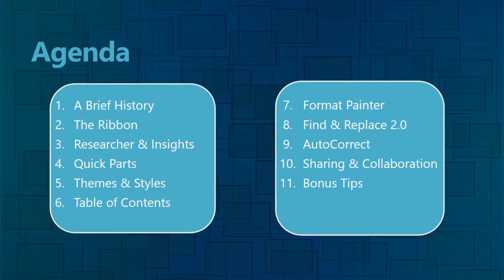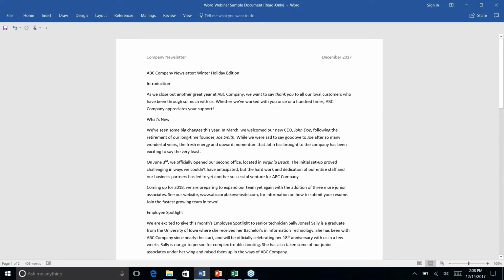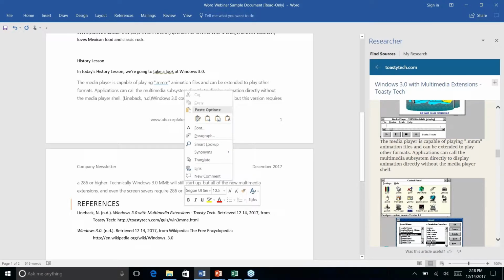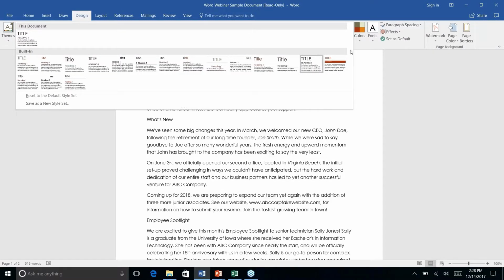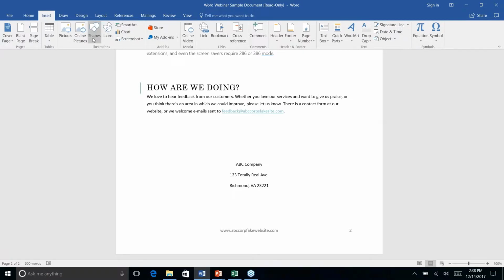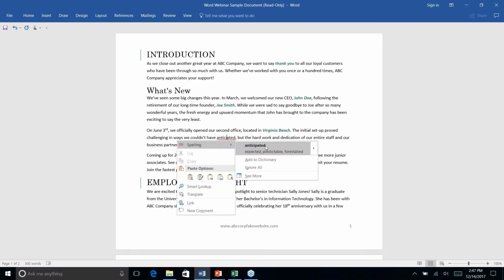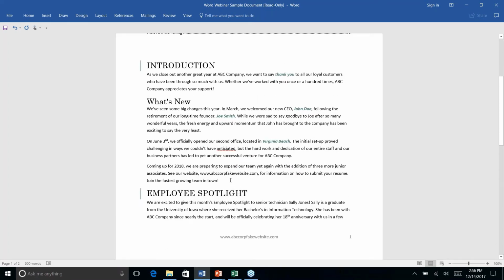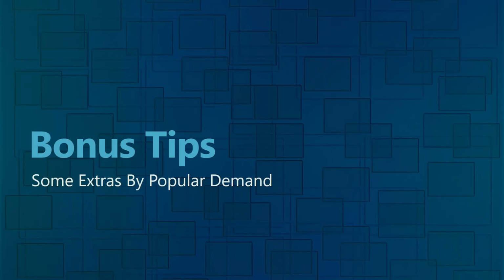Microsoft Word 2016 Tips and Tricks Training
Become a master with this Microsoft Word 2016 Tips and Tricks Training Webinar provided by the experts at Technology Visionaries LLC.

LIKE US and FOLLOW for more great webinars and videos!